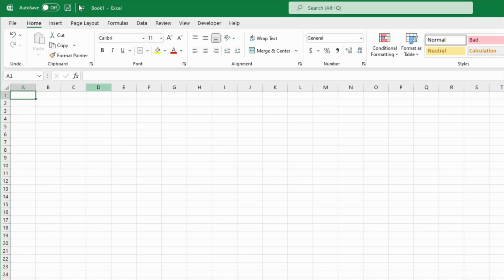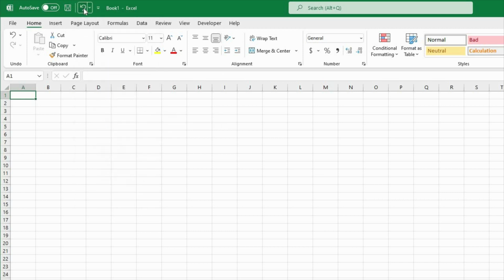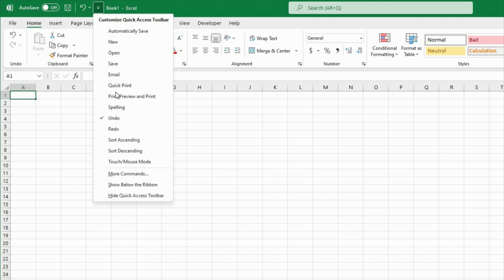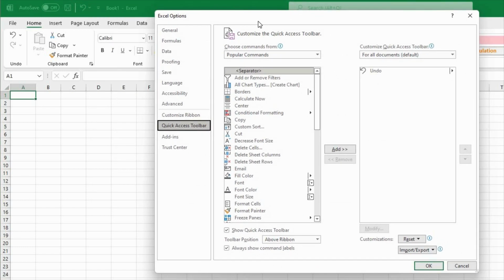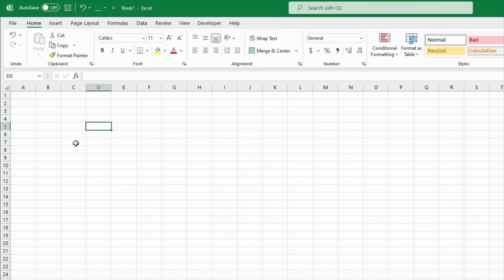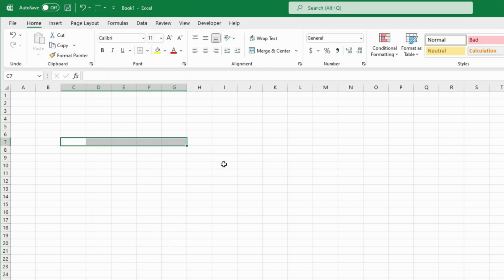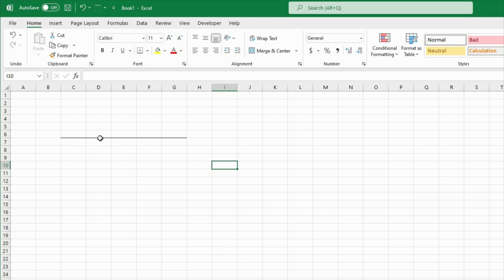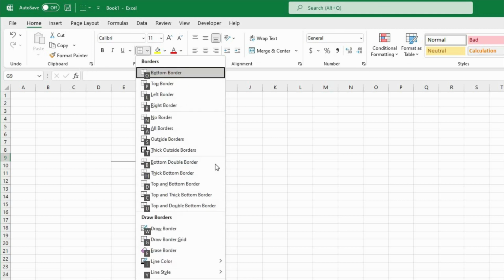26. Excel Customized Shortcuts